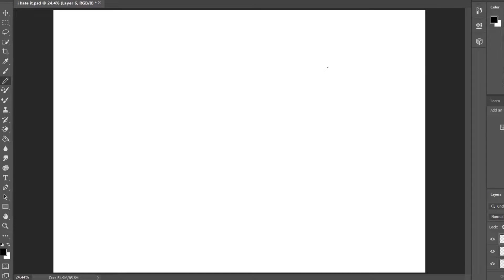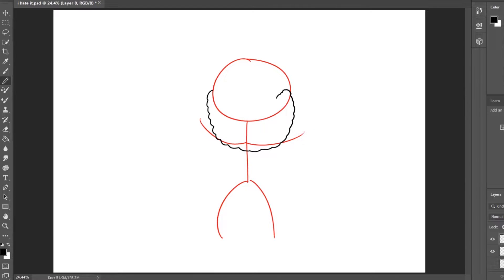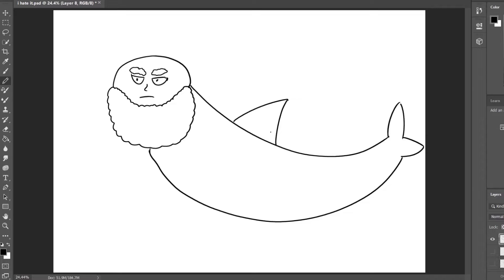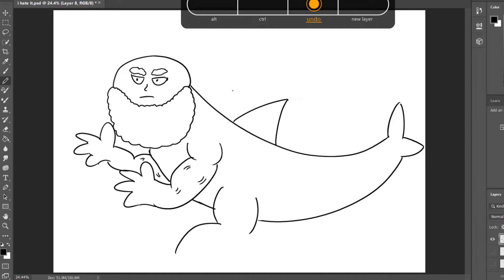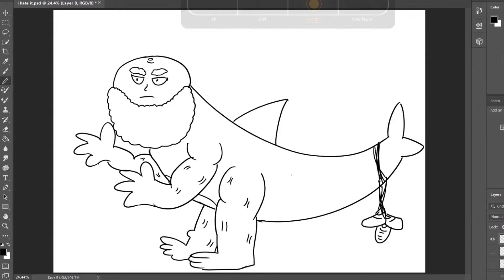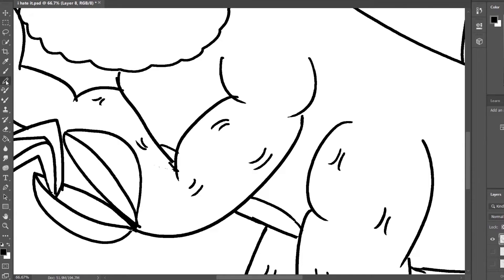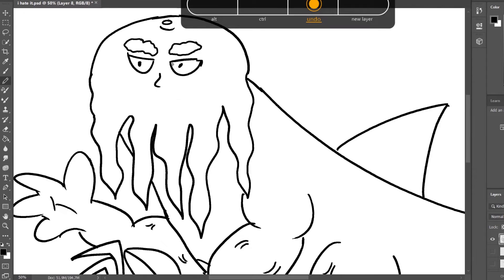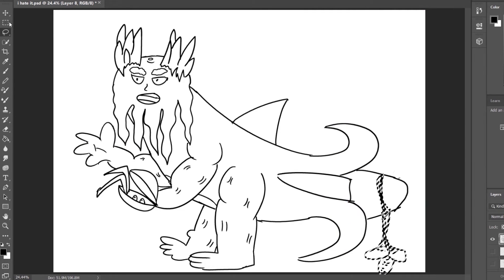Another Dumb Homebrew Monster [Dungeons and Dragons 5e]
Welcome to The Cantrip Cast! Today Brandon and Gregg read off some reddit comments to create another dumb homebrew creature. And trust us, it's dumb and ugly.